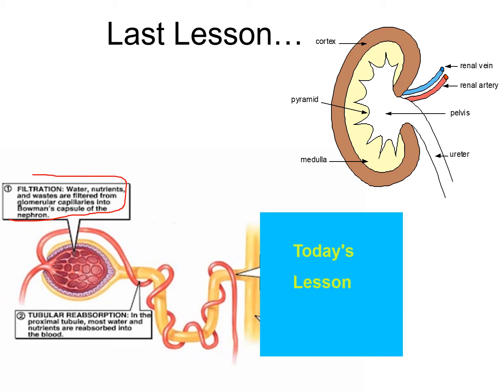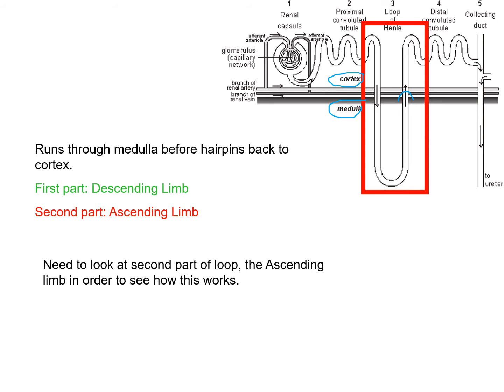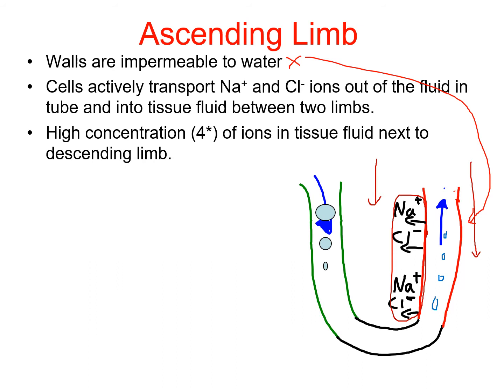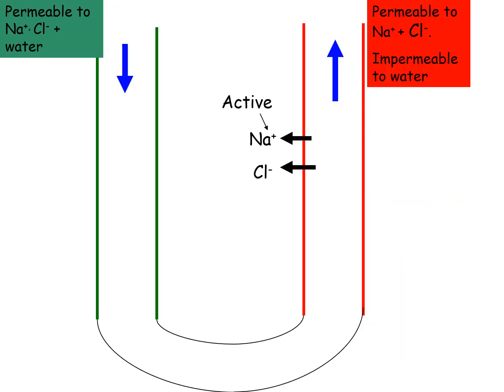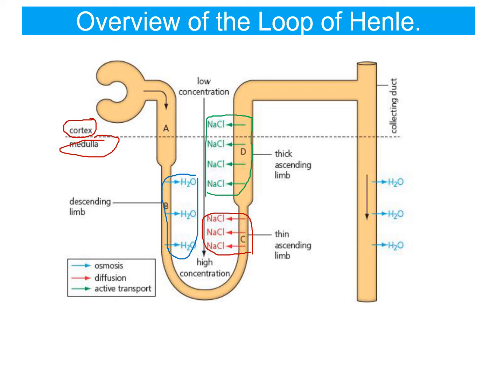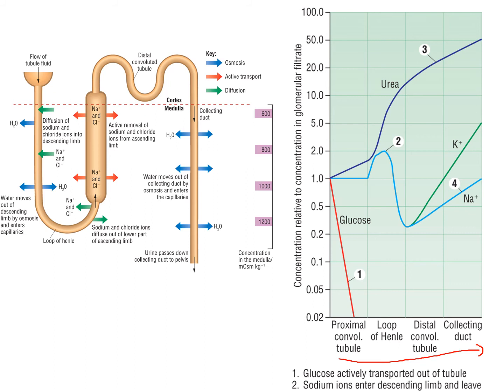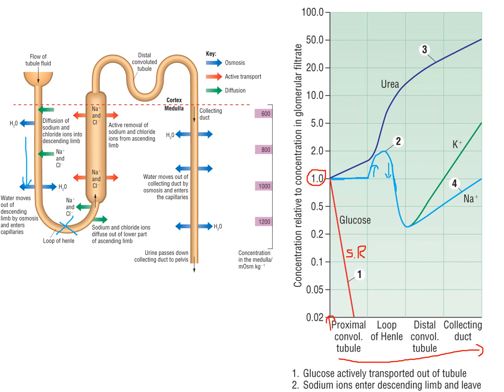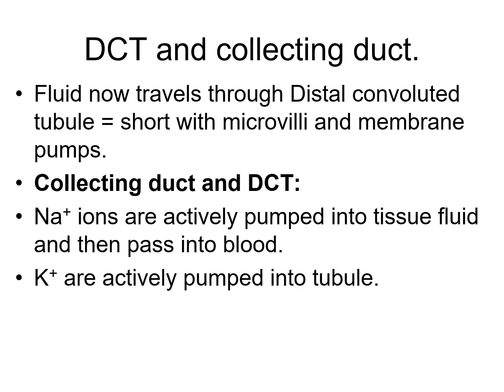Mr Phillips A Level Biology 6c.5 : Water Reabsorption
A Level Biology video on water reabsorption in the Loop of Henle and collecting duct.